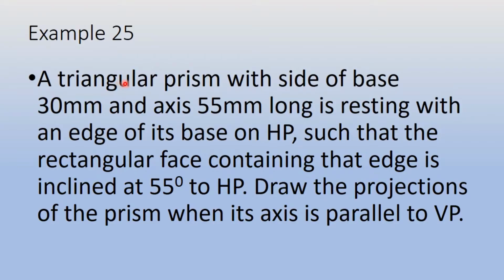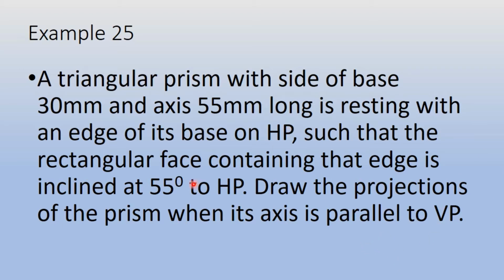Projection Of Solids Problem 25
A triangular prism with side of base 30mm and axis 55mm long is resting with an edge of its base on HP, such that the rectangular face containing that edge is inclined at 55 degrees to HP. Draw the projections of the prism when its axis is parallel to VP.